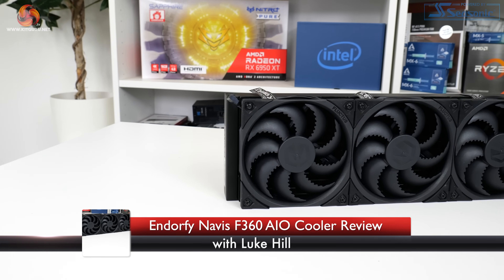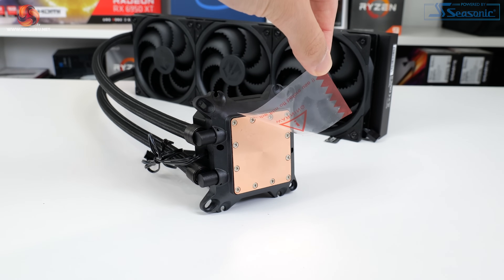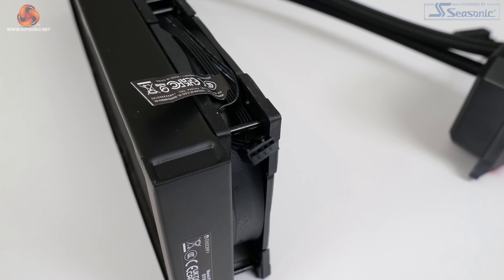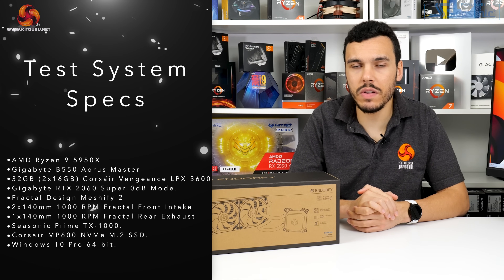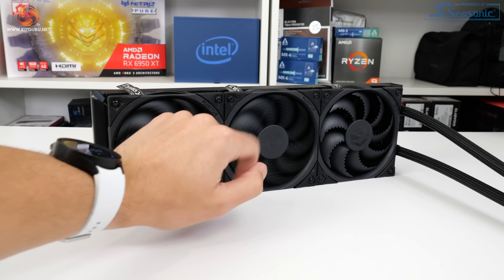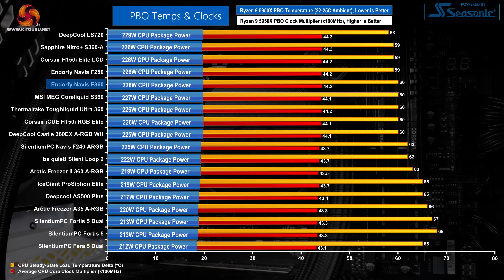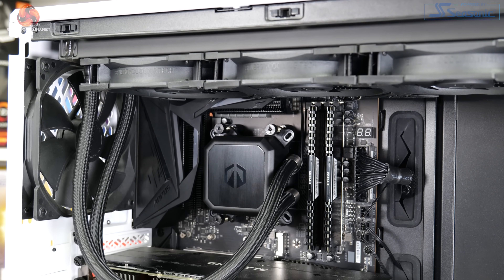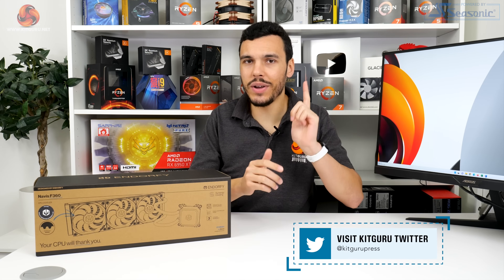Endorfy Navis F360 360mm AIO Cooler Review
Today Luke is back with a look at the Endorfy Navis F360 AIO. Formerly known as SilentiumPC, Endorfy's Navis F360 is a no-frills 360mm liquid cooler with a focus on good performance and overall simplicity. Luke puts it through its paces today...

00:00 Intro
00:39 First look at the cooler
01:49 Pump and CPU block
02:36 Fans / cables
03:37 Warranty details
04:01 Installation process
04:40 Test setup
05:45 Testing and performance
08:40 Closing thoughts

Test System:
• Processor: AMD Ryzen 9 5950X
• Overclocked Settings: 4.45GHz all-core @ 1.312V (UEFI) - around 1.3V delivered.
• Motherboard: Gigabyte B550 Aorus Master
• Memory: 32GB (2x16GB) Corsair Vengeance LPX 3600MHz 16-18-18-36 DDR4 @ 1.35V.
• Graphics Card: Gigabyte RTX 2060 Super 0dB Mode.
• Chassis: Fractal Design Meshify 2
• Chassis Fans: 2x140mm 1000 RPM Fractal Front Intake, 1x140mm 1000 RPM Fractal Rear Exhaust, 1x140mm 1000 RPM be quiet! Pure Wings 2 Roof Exhaust (for air cooler testing).
• Power Supply: Seasonic Prime TX-1000.
• OS SSD: Corsair MP600 NVMe M.2 SSD.
• Operating System: Windows 10 Pro 64-bit.

KitGuru uses a variety of equipment to produce content:
As of May 2019: